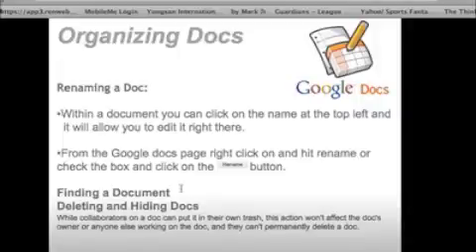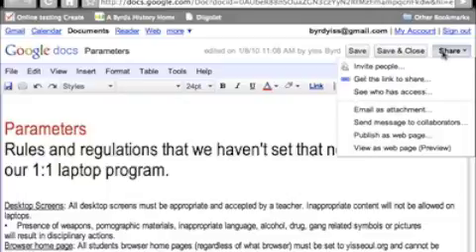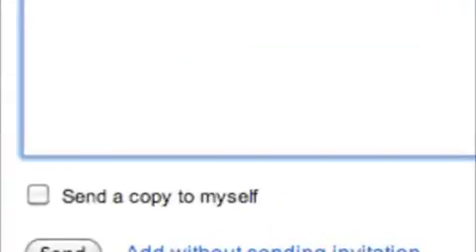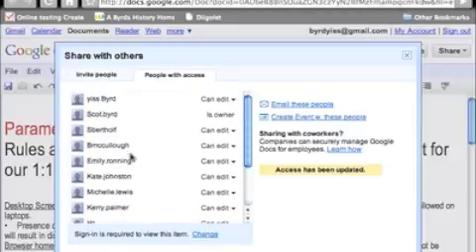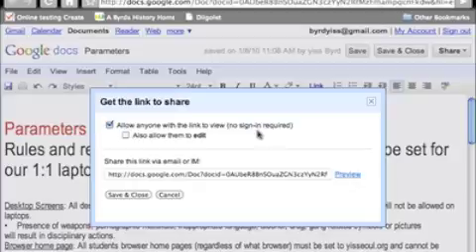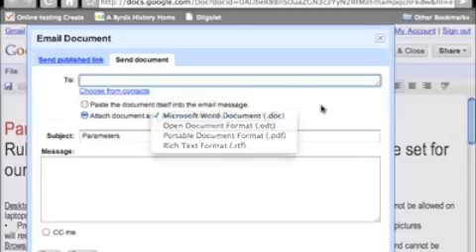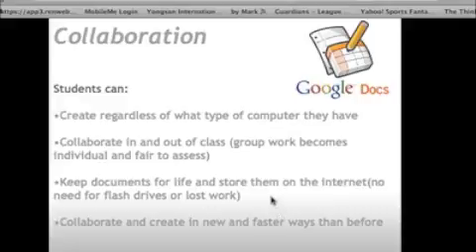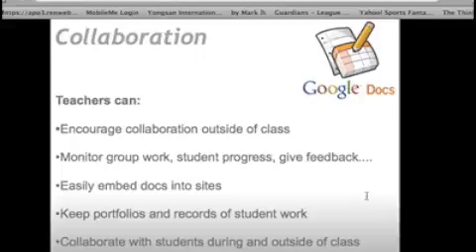Google Docs (part 3)